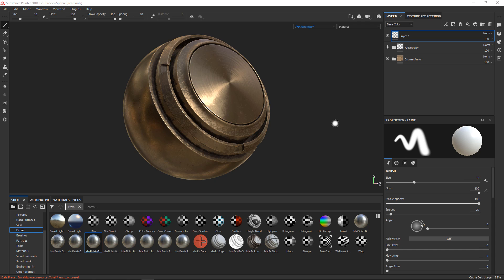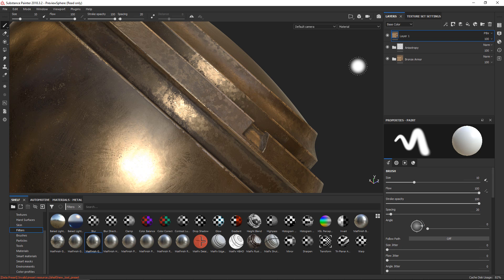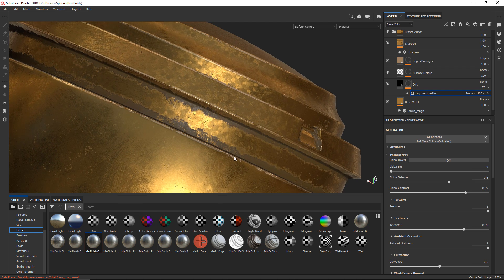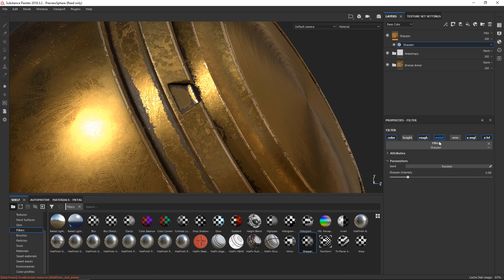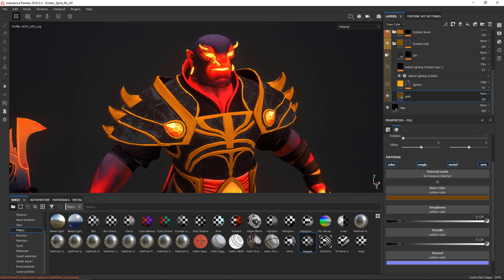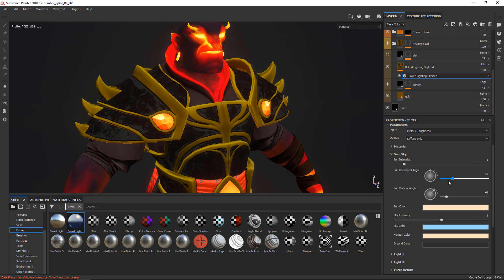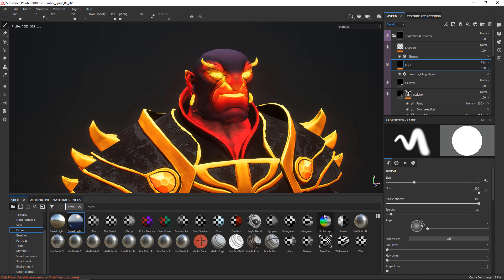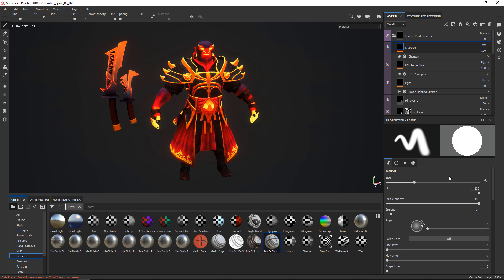Passthrough Blend Mode in Substance Painter | Adobe Substance 3D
In this video we take a look at the Passthrough Blend mode in Substance Painter, explaining what it does, what you can use it for as well as how to easily set it up.